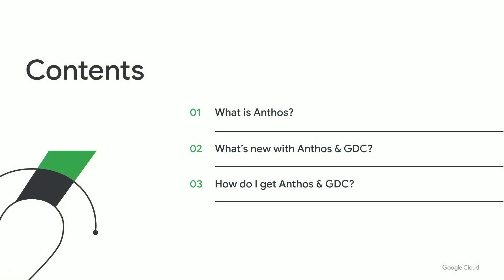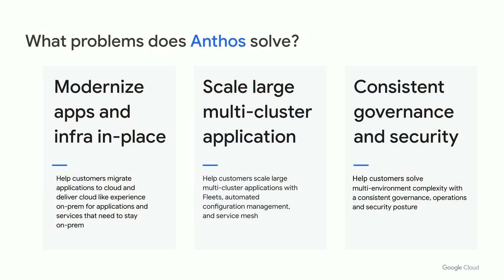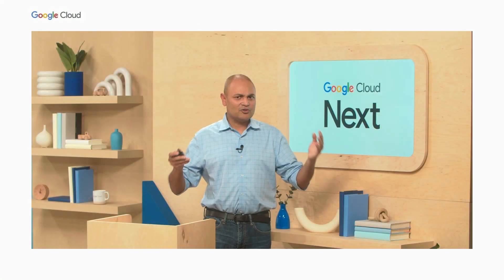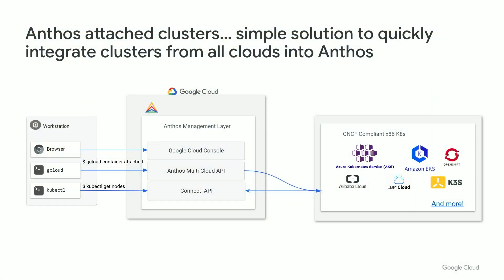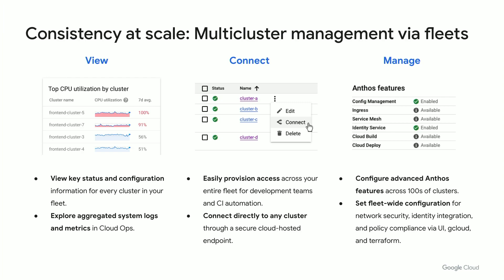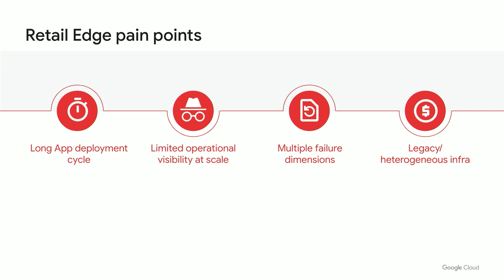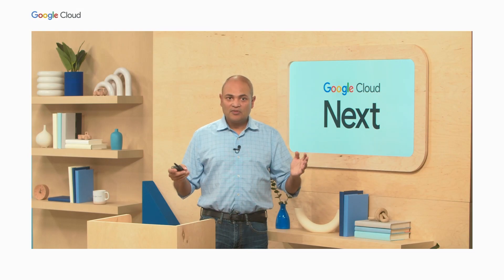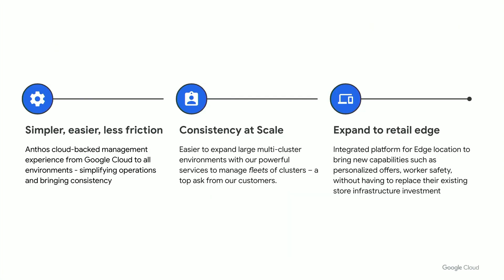How to run multicloud apps consistently at scale with Anthos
Organizations of all sizes are adopting multicloud thanks to improved reliability, cost optimization, and scalability. In this session, learn how Anthos can help you run modern apps anywhere consistently at scale. We’ll also showcase the new additions we’ve made to make sure you can deliver unmatched security and visibility as you embark on your multicloud journey with Anthos.

Speaker: Snehal Patel

MOD208